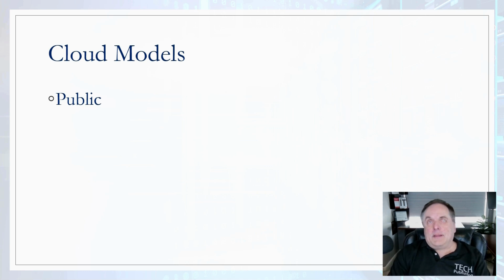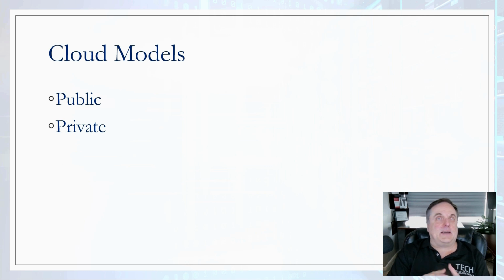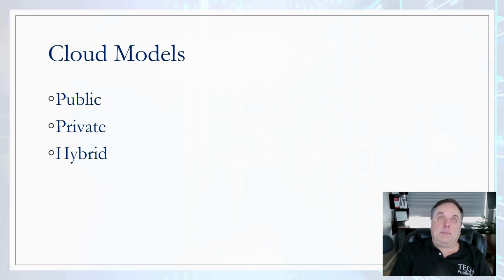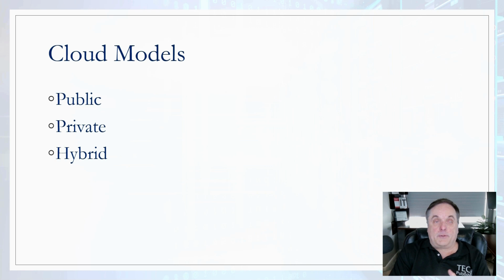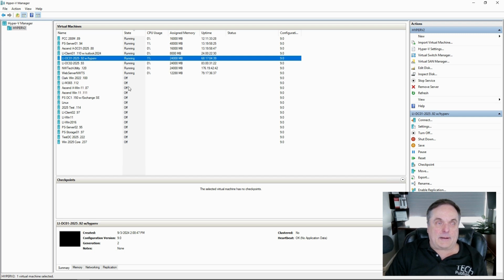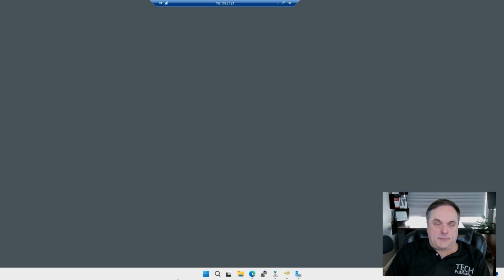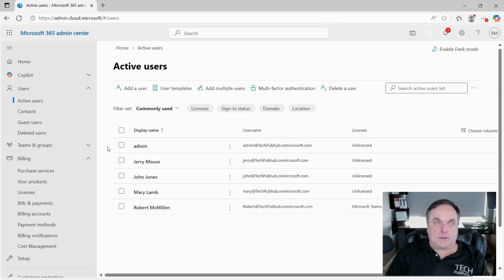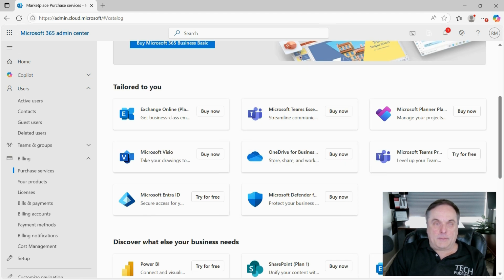The 3 Types of Cloud Computing Models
Professor Robert McMillen shows you the 3 main Types of Cloud Computing Models.